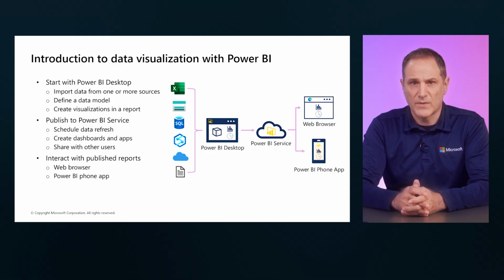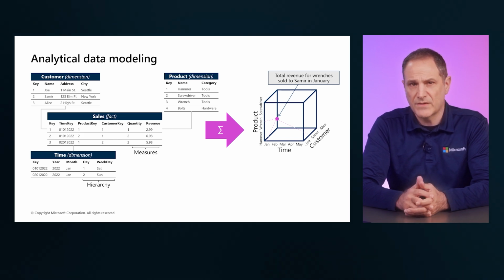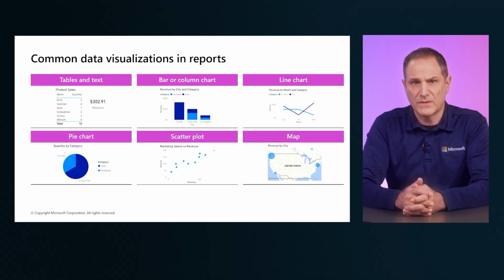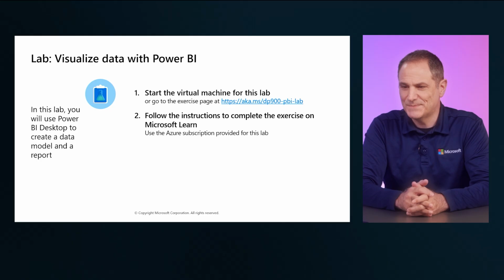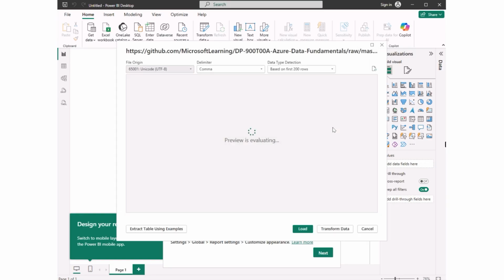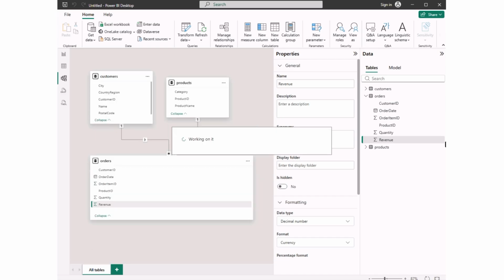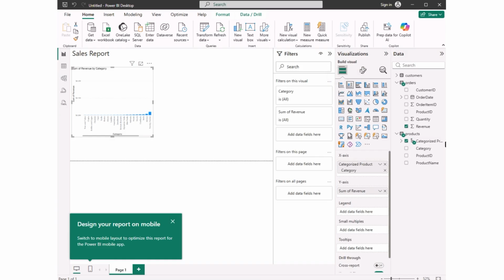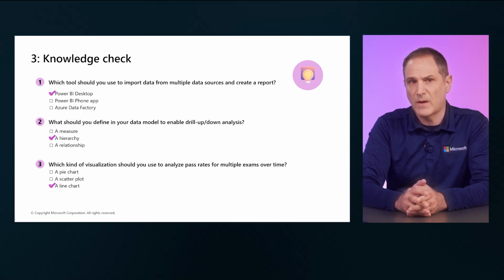Explore data visualization | DP-900 | Episode 6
Turn data into insights with data visualization. In this final episode of the DP-900 course, you’ll learn how Microsoft Fabric and Power BI transform data into interactive reports and dashboards that reveal trends and patterns.

You’ll explore core concepts such as measures, dimensions, hierarchies, and visuals, and see how they work together to help users explore data and make informed decisions.